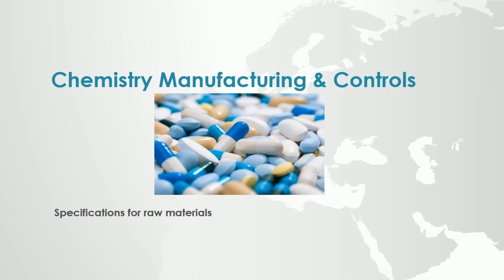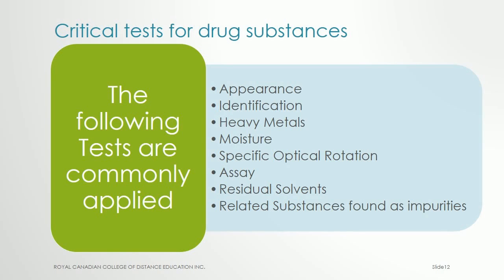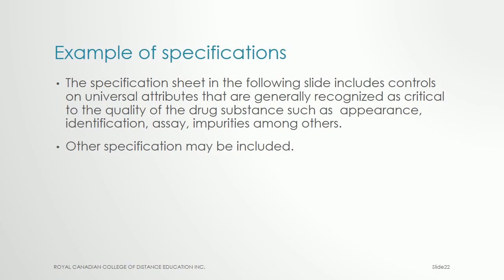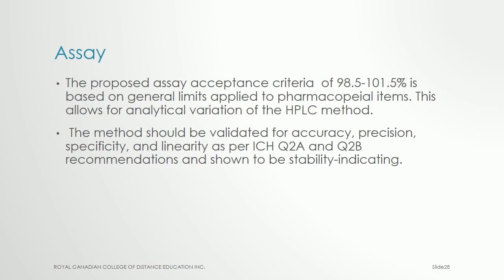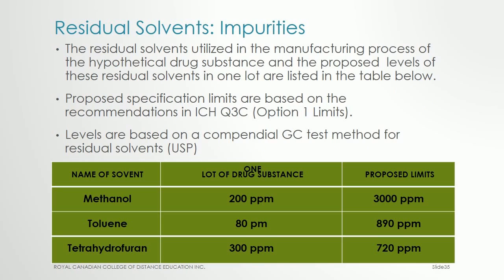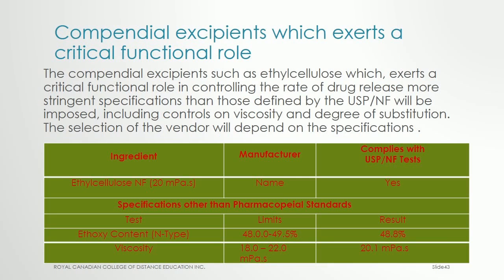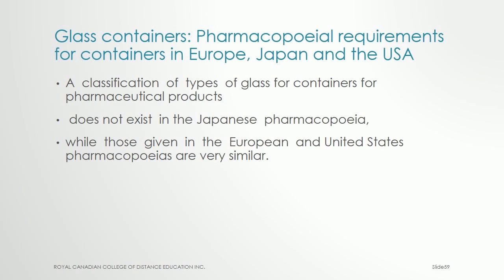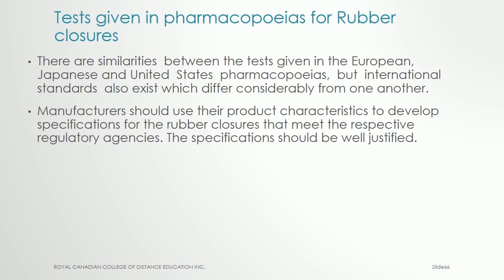specifications for raw materials